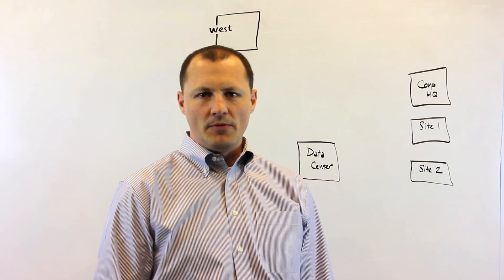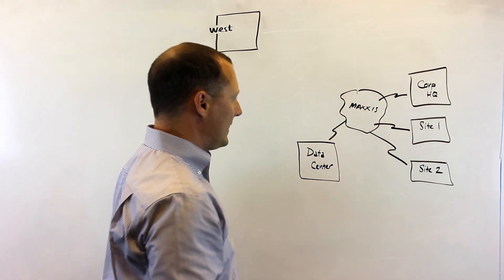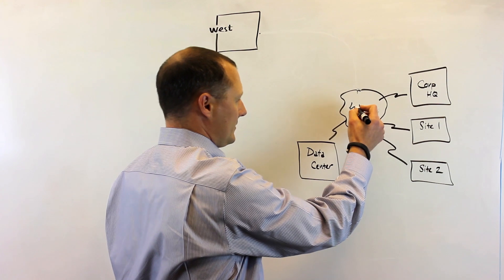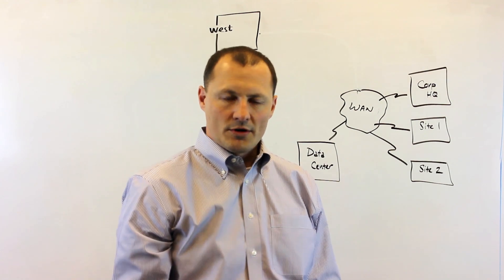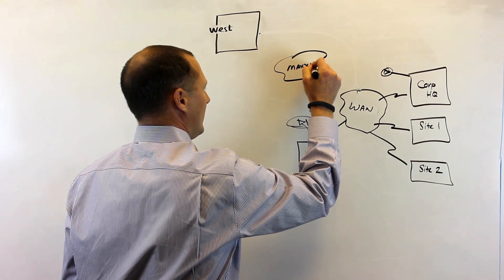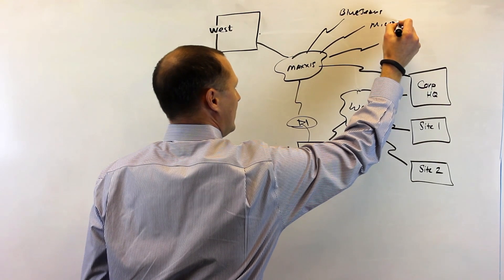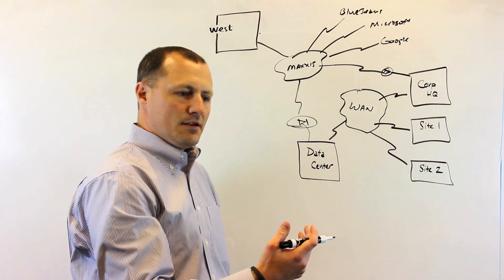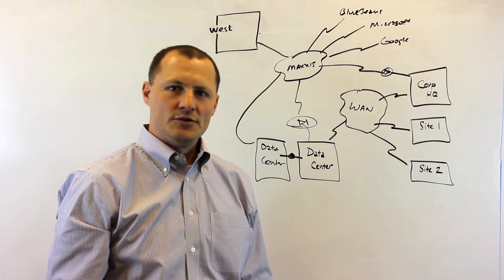Whiteboard Fridays: 3 Ways to Leverage the Maxxis MPLS Network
Chris Oehlerts, Director of Network Services for West IP Communications, walks us through three scenarios where multi-location companies could benefit from using the West Maxxis MPLS Network Solution.